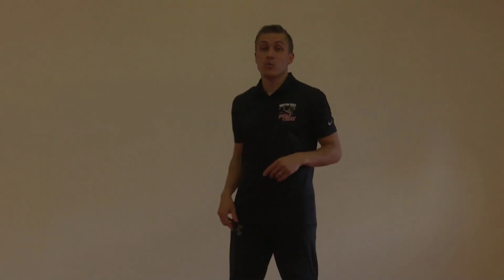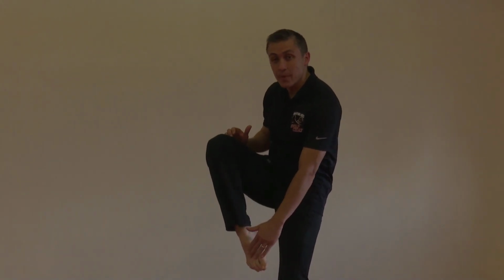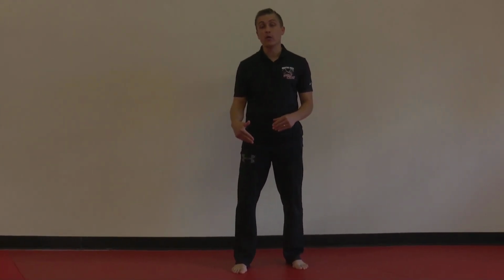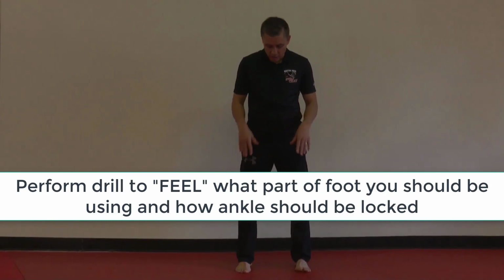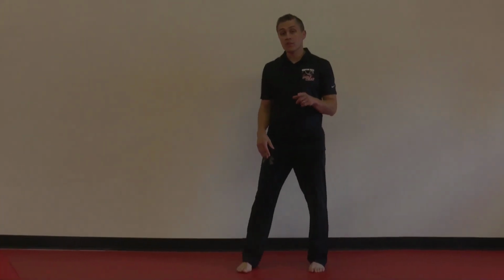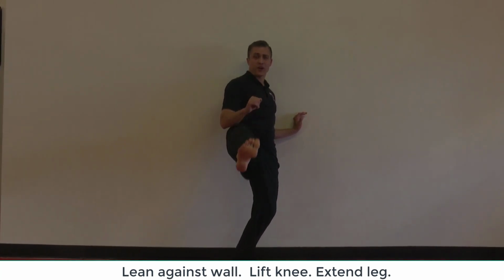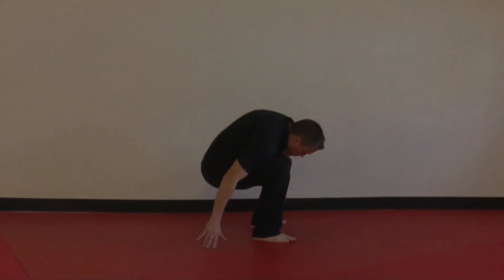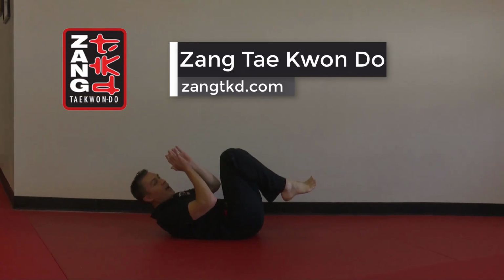The Front Snap Kick | breakdown | Warriors Magazine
Master Robert Zang breaks down the front snap kick for beginners.

He explains the fundamentals of what part of the foot should be used, the target areas, and how the kick should be applied to those areas.